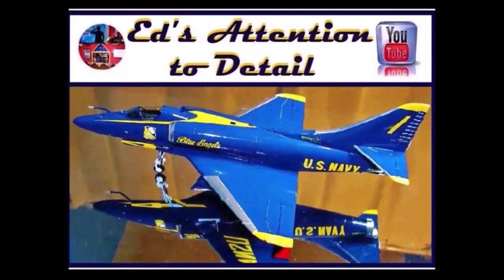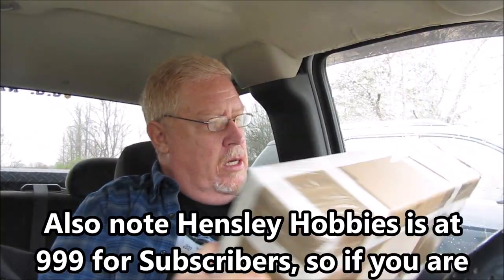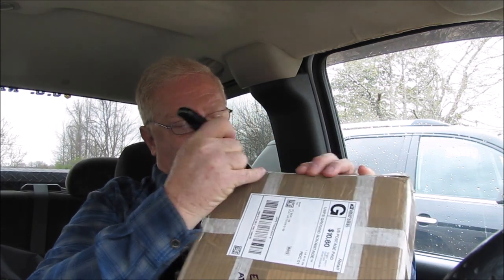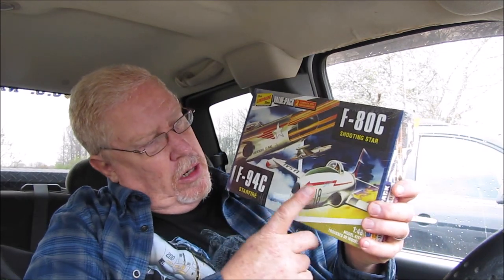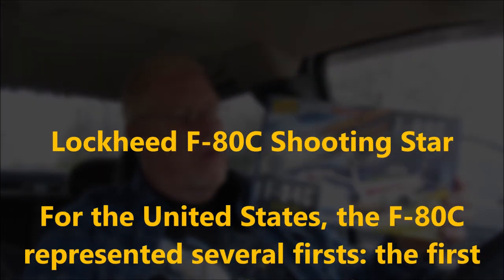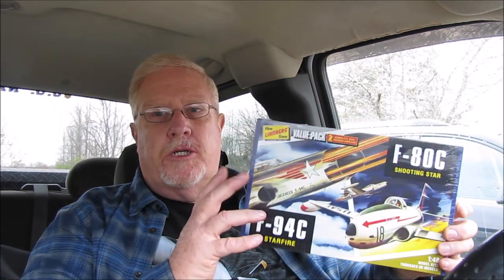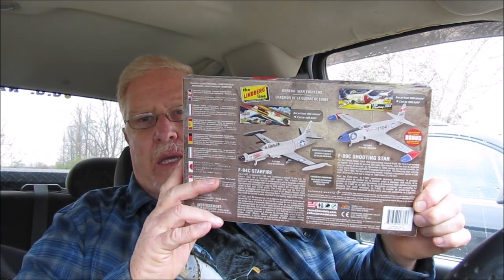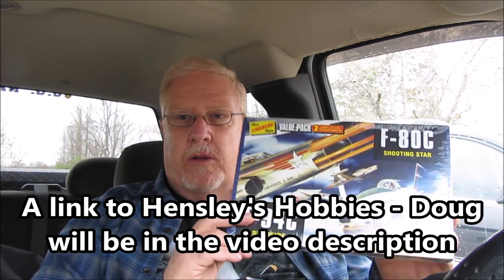Hensley Hobbies - Doug sent a surprise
Came home from work the other day and there was this package waiting on me.  It was addressed to Ed's Attention of Detail from Hensley's Hobbies.- Doug.  I decided to wait to open it until I could make this video, so here goes!!